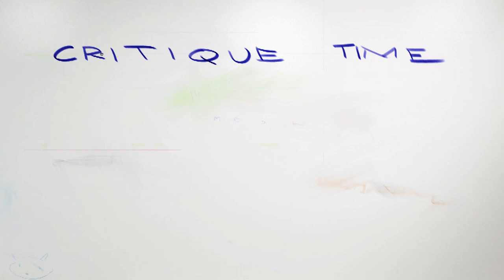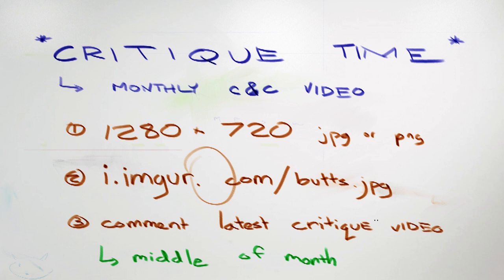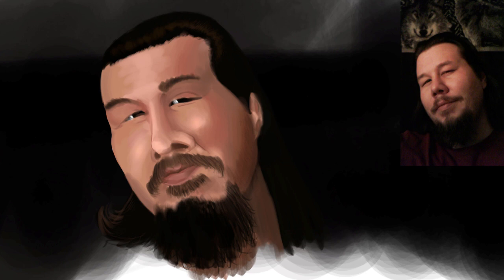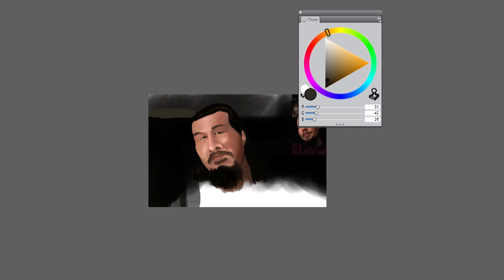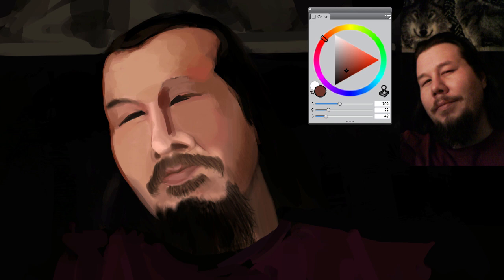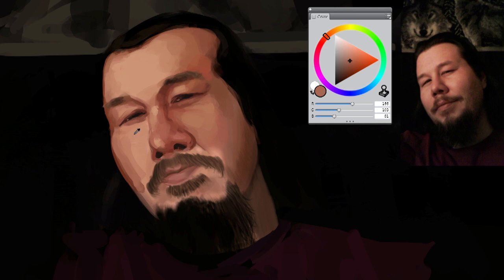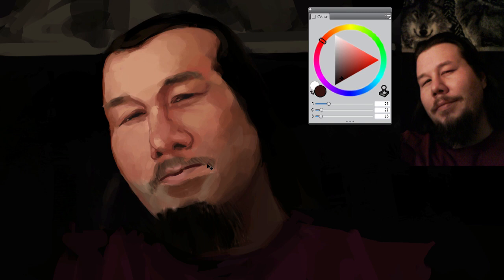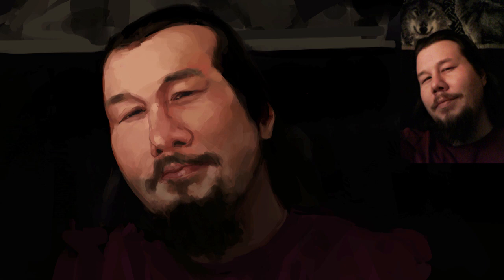Critique Time: Ep. 0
A new monthly series for doing art critiques of viewer submitted work.  This video is mainly a call for future submissions, but I also threw in a paintover critique.

Please submit any images in 1280 x 720 using imgur.com for your uploading.  Remember to place spaces in the url (ex: "i. imgur. com/url.jpg").  And put your youtube name or some sort of identifying name on the image.

Thanks.